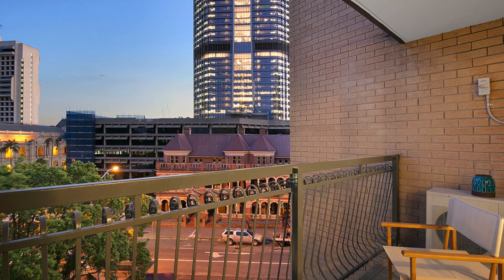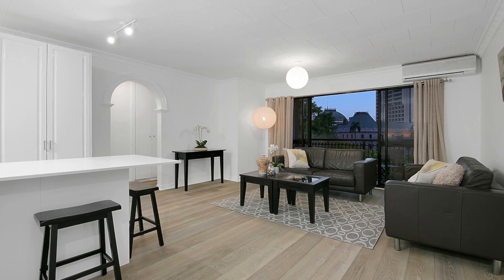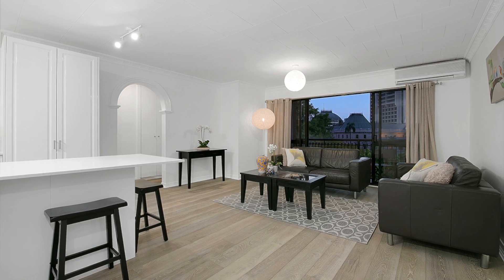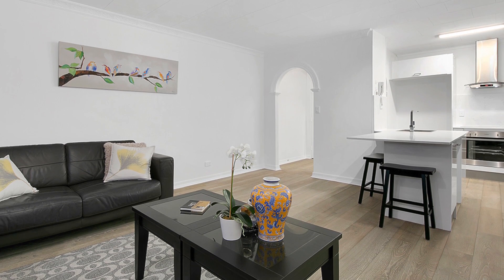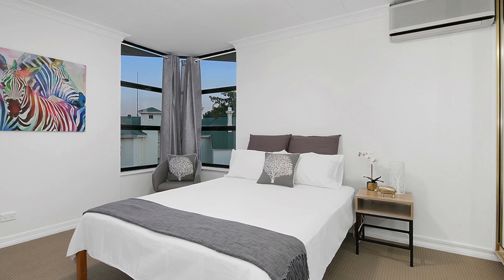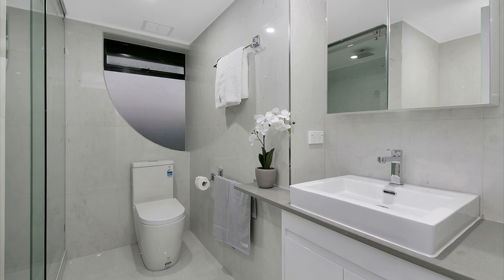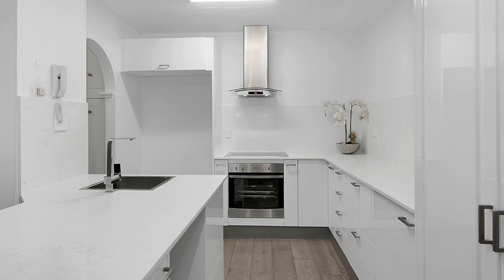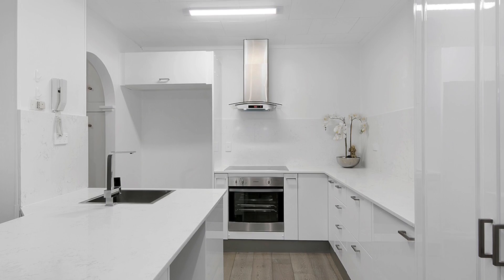54/29 George Street, Brisbane QLD 4000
Presenting an exclusive opportunity, is this rare two bedroom with two car space garage apartment in the ever so popular Club Lodge. For executive buyers seeking a large eighty eight square meters, ultra-sophisticated residence boasting scenic views that look out to the Botanical Gardens which you can move straight in or use as a high cash flow investment unit 54 will be exactly what you are looking for. Located on the fifth floor facing South East offering a high rental return.